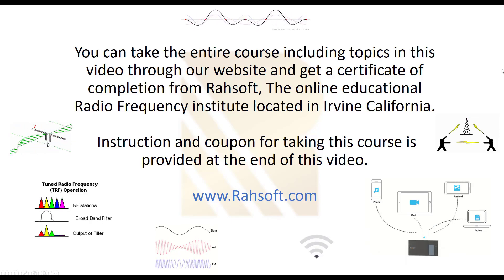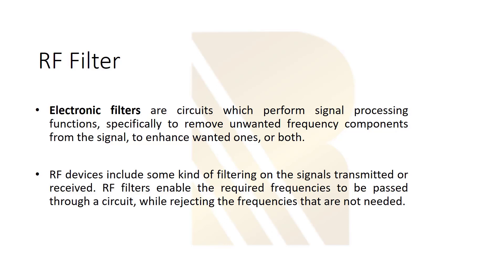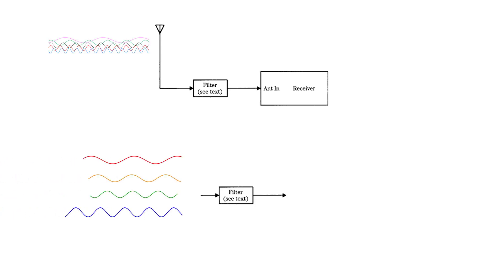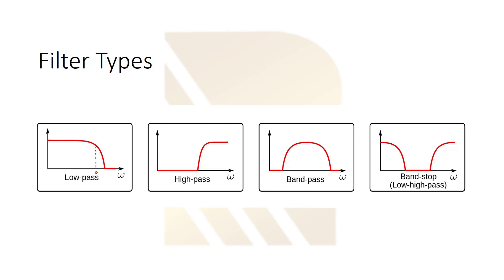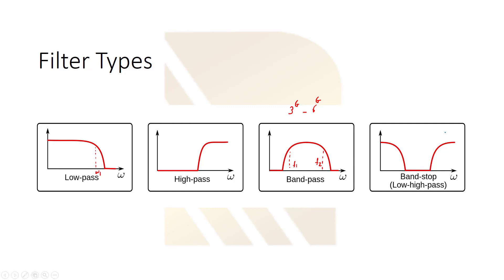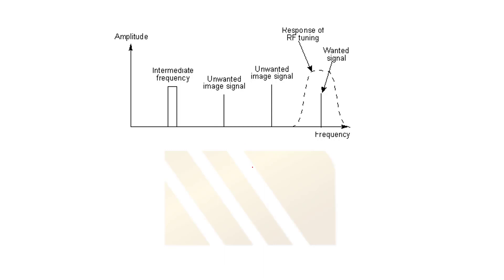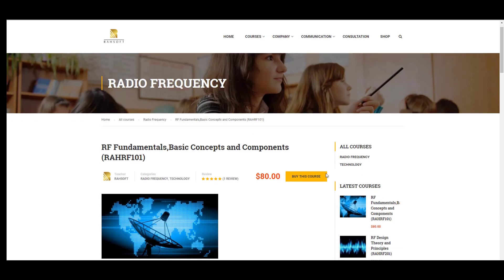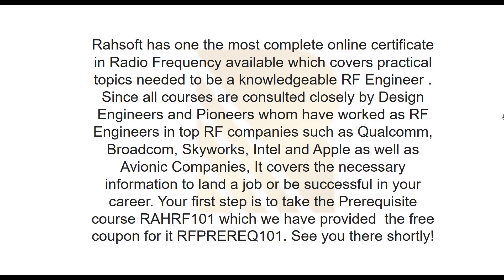Basics of RF filters and different types of filters.Part1 #11